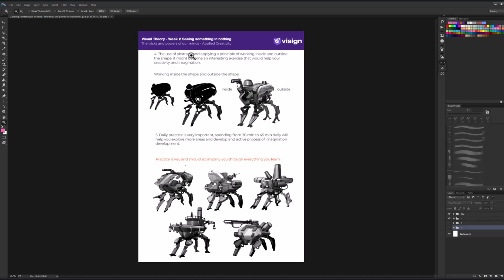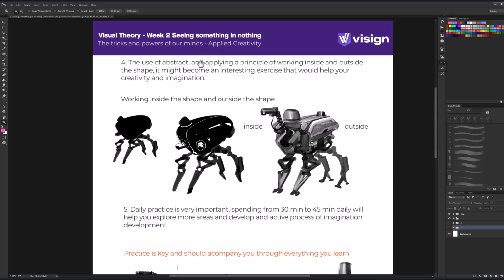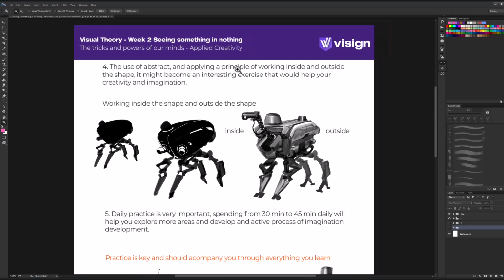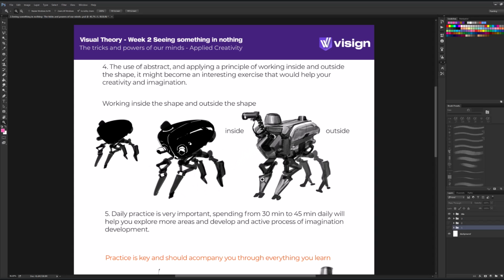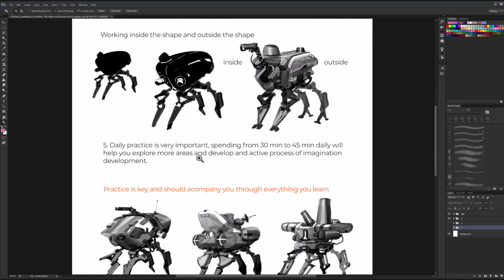Visual Theory: A Practical Exercise to Develop Your Imagination | Course Preview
Learn how to understand creativity and how it influences your work as an artist, with Hue Teo.

In this preview, you will learn an interesting practical exercise, working inside and outside the shape in design, and see how the results can be quite different.

⚡ *Continue learning with Visual Theory: Perception & Creativity*
Study perception, creative processes, and intentional visual experimentation.

📚 *Want access to the full course library?*
Explore *Visign Complete for $49.99/month* - including this course and the other available courses, while your subscription is active.